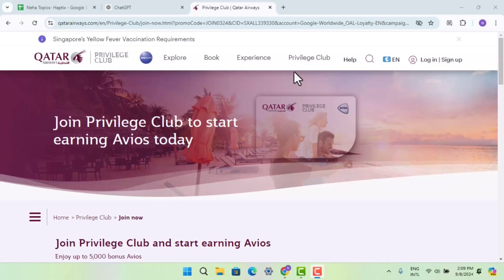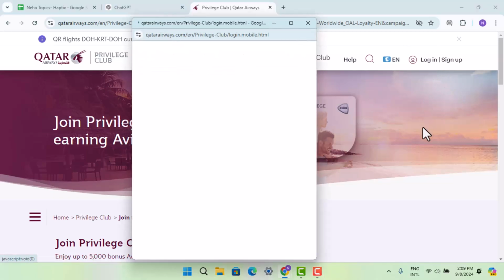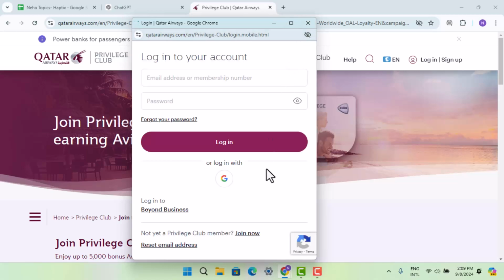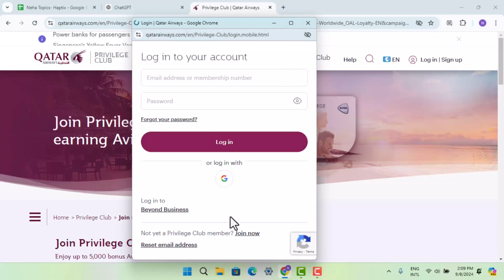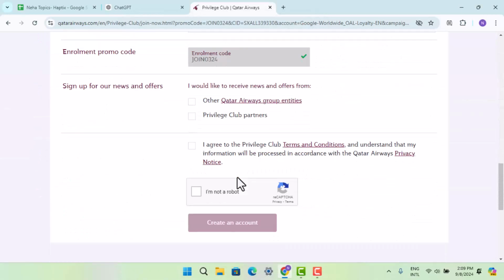How To Buy Avios Points Qatar Airways (2024) !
In this video, the creator walks viewers through the process of buying Avios points on Qatar Airways, which can be redeemed for various rewards such as flight upgrades, seat reservations, and more. Below is a step-by-step breakdown of how to purchase Avios points, which can help enhance your travel experience with Qatar Airways.

Introduction to Avios Points
Avios is a travel reward currency used by various airlines, including Qatar Airways. By accumulating Avios points, passengers can unlock various perks such as discounted flights, seat upgrades, and additional services. If you're a frequent flyer or planning a trip, buying Avios points might be a smart move to make the most out of your bookings.

Step-by-Step Guide to Buy Avios Points
Step 1: Visit the Qatar Airways Website The first thing you need to do is go to the official Qatar Airways website. Open a web browser and enter qatarairways.com. Once you’re on the homepage, you will find the option to log in to your account.

Step 2: Log In or Sign Up If you already have an account with Qatar Airways, click on the "Login" button at the top right corner of the page. If you do not have an account, you’ll need to create one by clicking on "Sign Up." Having an account is necessary to purchase Avios points.

Step 3: Navigate to ‘Buy Avios’ Once logged in, you will be taken to your account’s homepage. From here, navigate to the section where you can buy Avios points. This is usually found under the "Privilege Club" or "Avios" section of your account.

Step 4: Select the Number of Avios Points After you reach the "Buy Avios" page, you’ll be prompted to choose the number of points you wish to purchase. Qatar Airways will show you the price of the points based on the amount you select. The system might also inform you of any ongoing promotions or discounts, so be sure to check for those.

Step 5: Confirm Eligibility and Payment Before you can proceed with the purchase, you need to confirm that you have the necessary funds or payment methods linked to your account. After confirming this, proceed to make the payment for the Avios points. Ensure that all the details are correct before completing the transaction.

Step 6: Complete the Purchase Once the payment has been processed, you will receive a confirmation that the Avios points have been credited to your account. You can now use these points for various rewards, such as flights or upgrades.

Benefits of Avios Points
Buying Avios points can be incredibly beneficial if you’re planning a trip with Qatar Airways or its partners. You can redeem Avios points for flight upgrades, additional baggage, seat reservations, and more. They are also transferable between Qatar Airways and other airlines within the oneworld alliance, giving you flexibility in how you use them.

Conclusion
In conclusion, purchasing Avios points on Qatar Airways is a quick and simple process. Whether you're looking to upgrade your seat, book a reward flight, or take advantage of other offers, having Avios points on hand can enhance your travel experience. Follow the steps outlined in this video to buy your Avios points and start enjoying the rewards.

Timestamps
0:00 Introduction
0:04 Overview of Buying Avios Points
0:12 Logging into Your Qatar Airways Account
0:24 Navigating to 'Buy Avios'
0:30 Selecting the Number of Points
0:39 Confirming Eligibility and Payment
0:48 Completing the Purchase
1:00 Conclusion